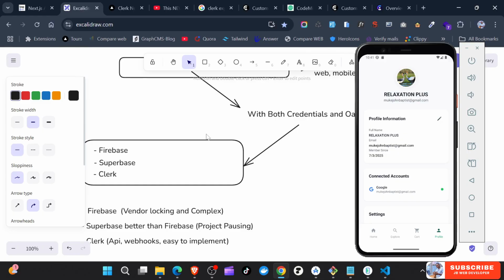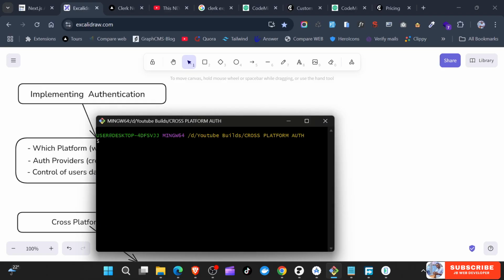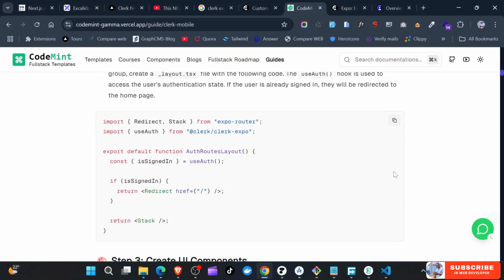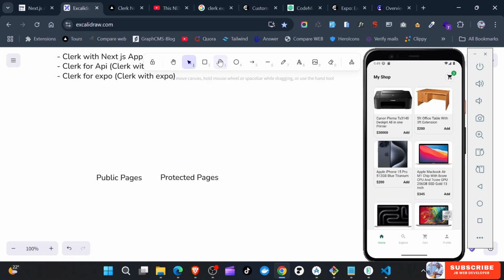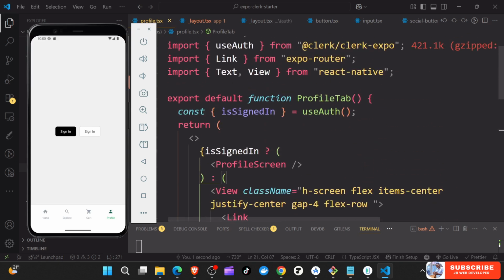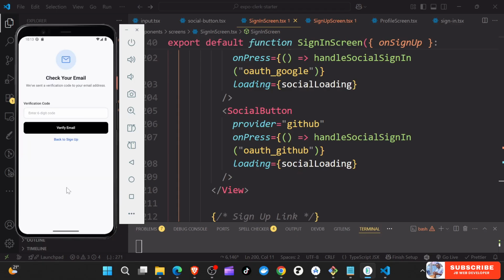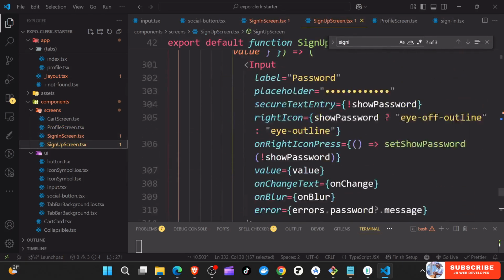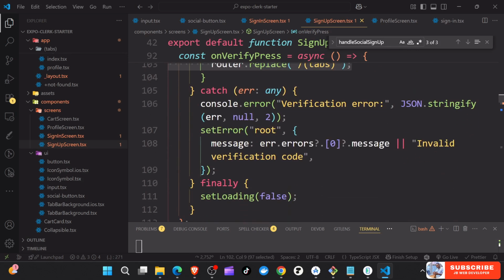Complete Clerk Authentication Tutorial: React Native Expo App with Social Login (2025)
🚀 Learn how to implement modern authentication in React Native Expo apps with Clerk!
In this comprehensive 1-hour tutorial, I'll walk you through building a complete authentication system from scratch using Clerk, React Native, and Expo. We'll create beautiful, production-ready auth screens with social login support.

🎯 What You'll Learn:

✅ Setting up Clerk authentication in Expo
✅ Creating beautiful UI components with NativeWind
✅ Implementing email/password authentication
✅ Adding social login (Google, GitHub, Apple)
✅ Building email verification flow
✅ Creating user profile management
✅ Form validation with React Hook Form
✅ TypeScript integration
✅ Secure token storage
✅ Navigation with Expo Router

📦 Tech Stack:

Clerk Authentication
NativeWind (Tailwind CSS)
React Hook Form
TypeScript
React Query
Zustand
Expo Router

🛠️ Tools Used:

- Desishub CLI for project scaffolding
- Custom authentication components
- Modern UI design patterns

⏰ Timestamps:
00:00 Demo
06:19 Introduction and Project Setup
16:55 Installing Clerk -handling forms and setting up Environmental Variables
23:03 Setting up the auth group, and adding the auth components
27:39 Creating the sign-in Screen
29:10 Creating the signup Screen
30:13 Creating the Profile Screen
35:02 Protecting Routes
51:54 Updating the sign-in and sign-up Screens
57:29 Email Verification flow -testing using google
1:05:57 Profile Management

📱 Perfect for:

Anyone building authentication systems
Developers learning modern auth patterns

🎁FREE OFFERS